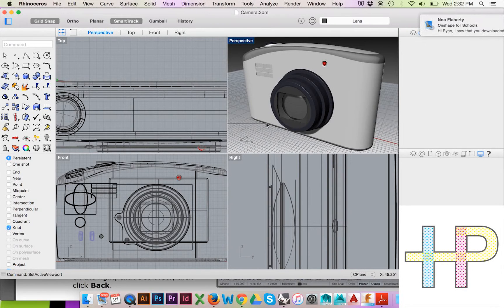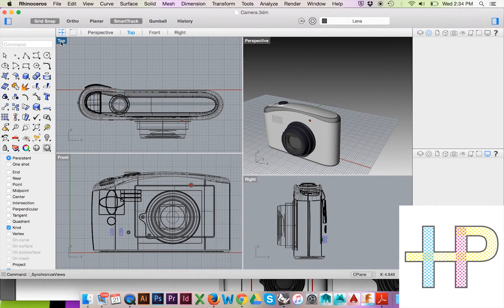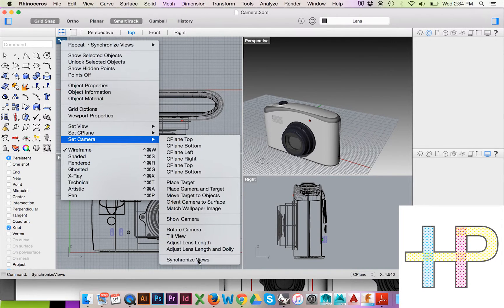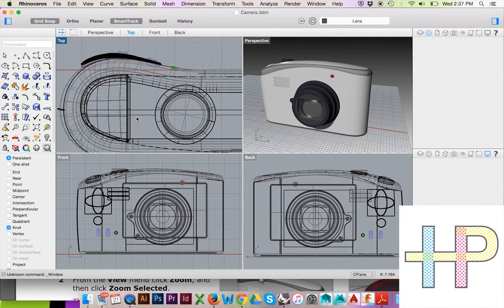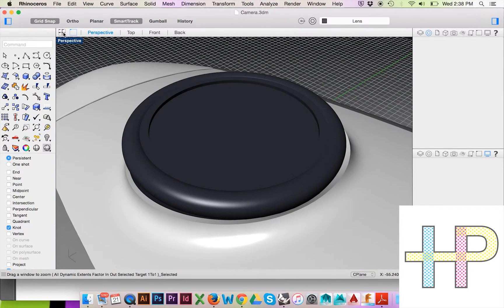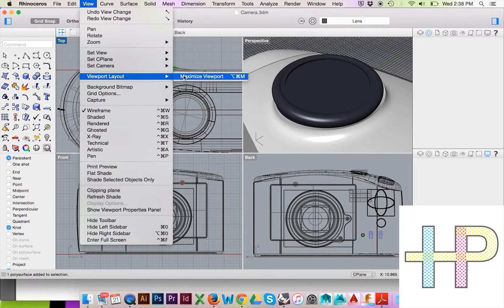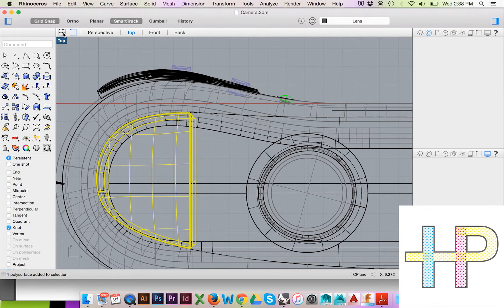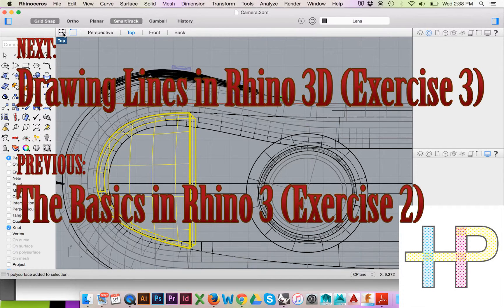Display Options in Rhino 3D (Exercise 2 of 76)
Learn how to use the view-ports in Rhino as efficiently as possible!